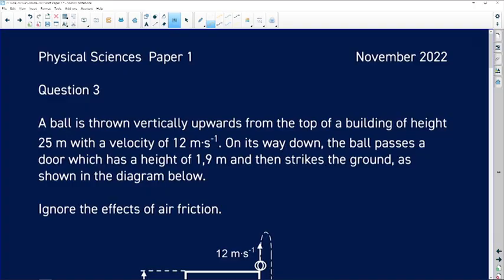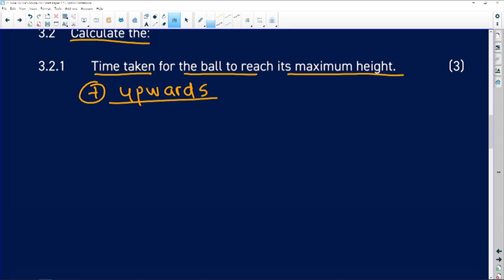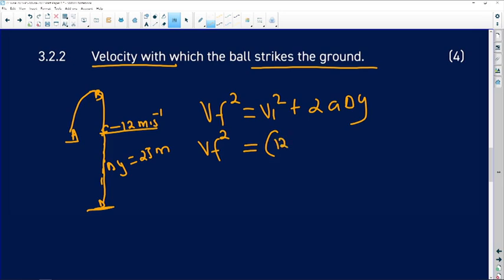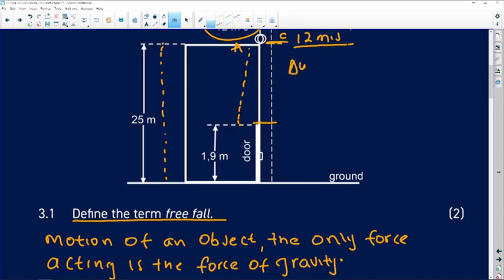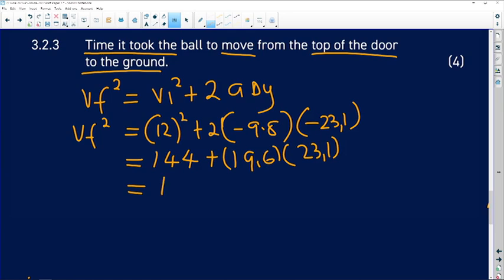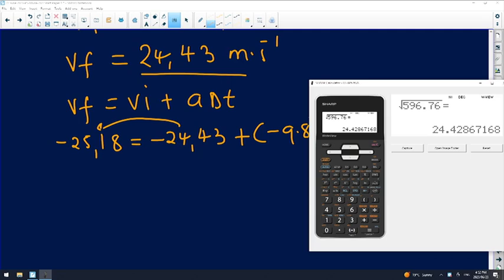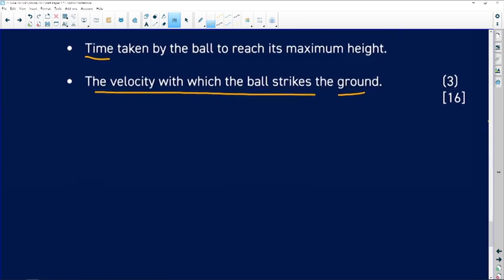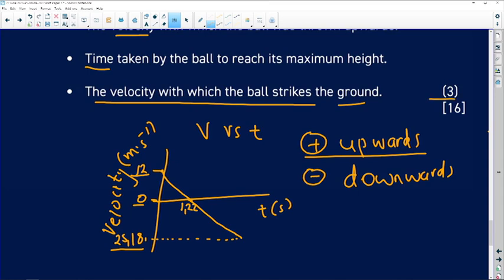Past Papers 2022: Physical Sciences: Paper 1: Question 3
In this lesson we answer a Vertical Projectile Motion question. This question is from Paper 1 of the 2022 National Senior Certificate November Examination Paper.